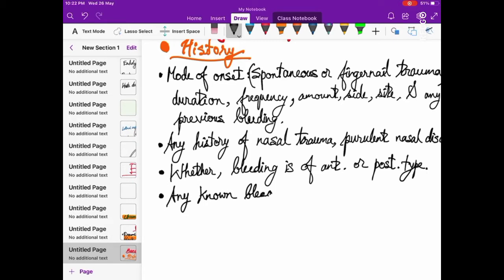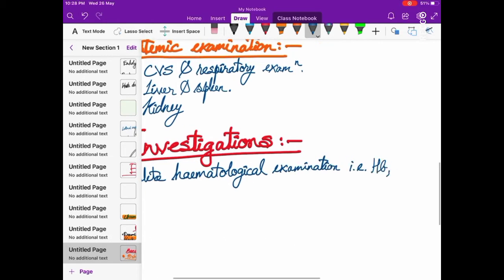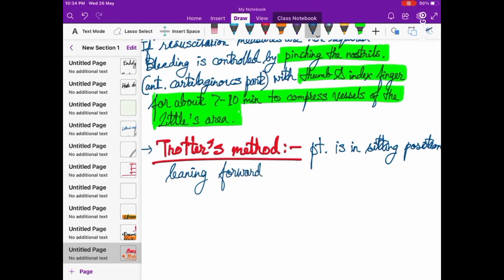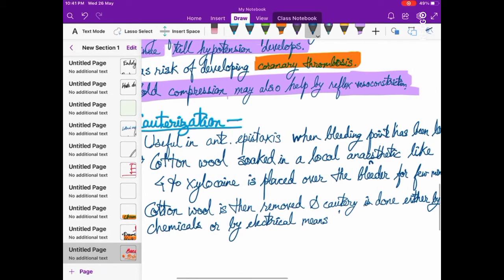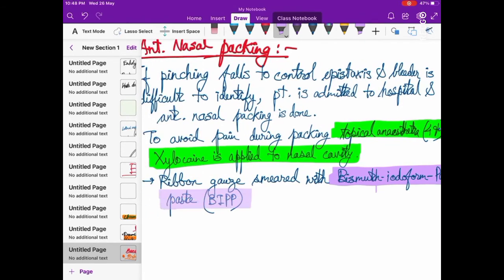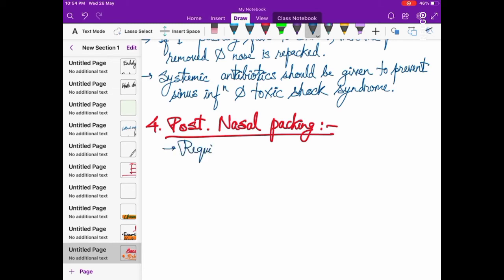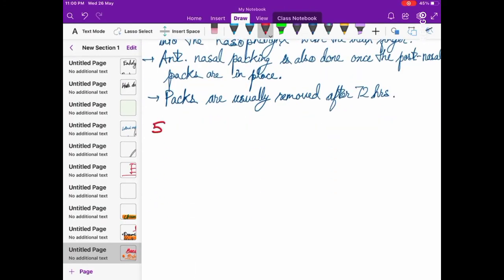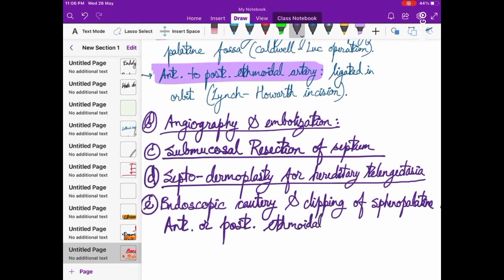Epistaxis | Treatment of Epistaxis